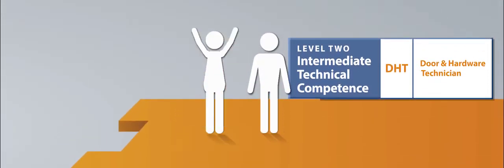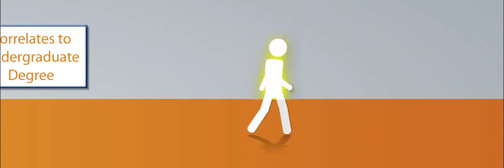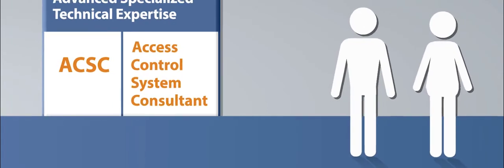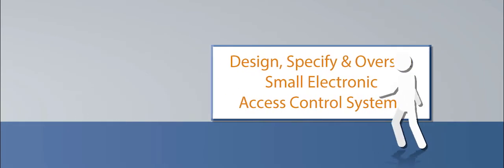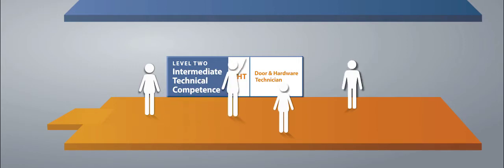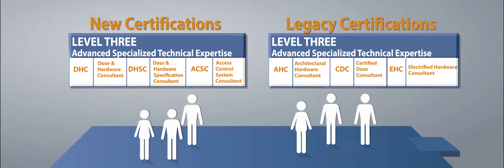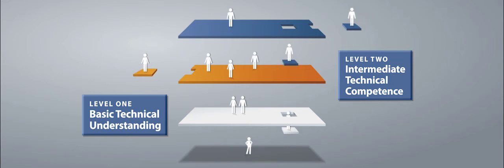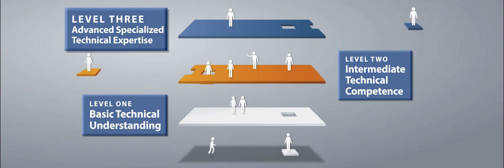DHI Credential and Certification Program Update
This is an overview of the three tiers of the new certification program; the various new credentials and certifications and the level of technical competence they represent; their respective award criteria; and the recommended DHI educational courses to prepare for the exam.